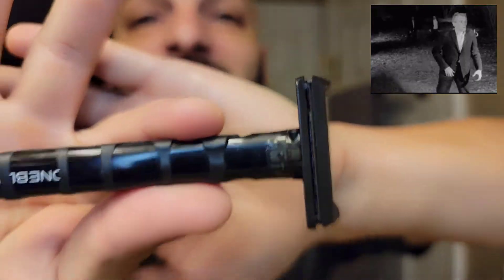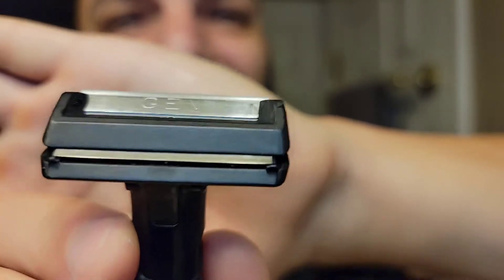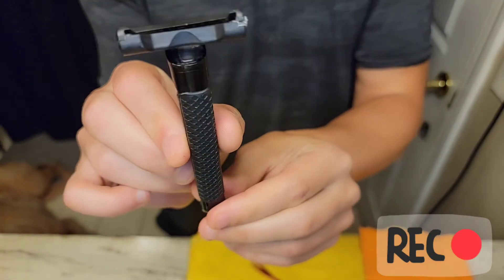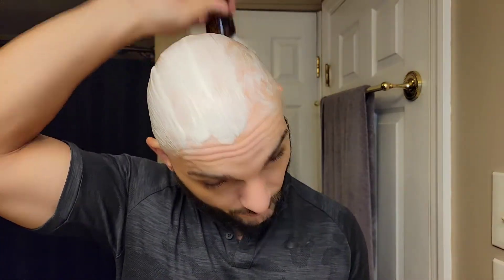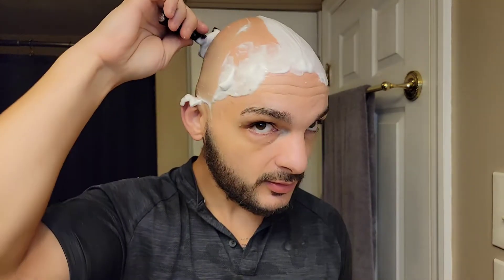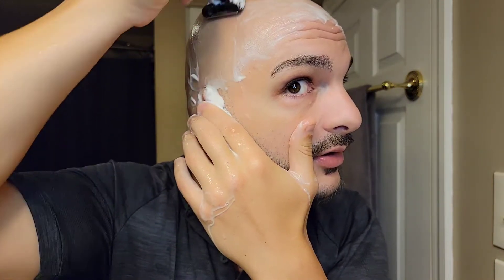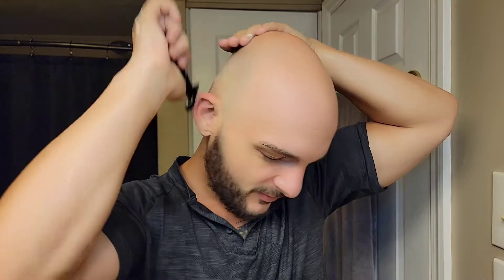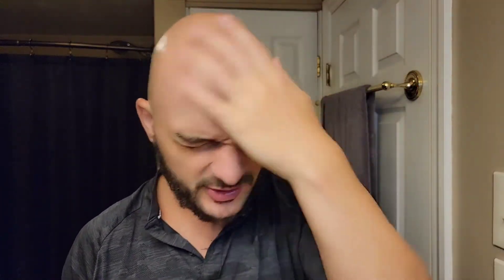KRAZY GLUE | ONEBLADE CORE | WITH FULL GEM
A DROPPED, BROKEN, AND KILLED ONEBLADE CORE...GETS GLUED BACK TOGETHER! And now it can use A FULL GEM. Almost broke out into laughter several times here guys.

Prep: Cremo Original Shave Creme
Brush: Kituwah Mojo
Razor: ONEBLADE CORE
Blade: Gem (1x)
Lather: First Line Shave - Kituwah
Post Shave:  First Line Shave - Kituwah

HAPPY SHAVE'S EVERYONE 👍👍